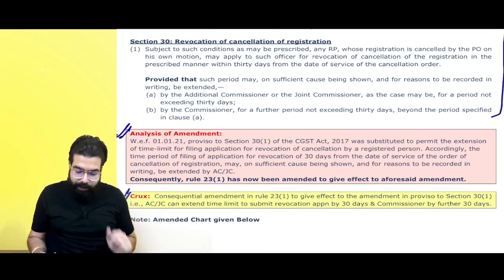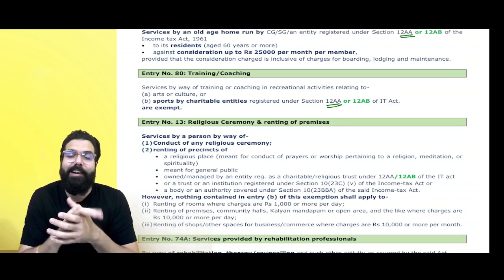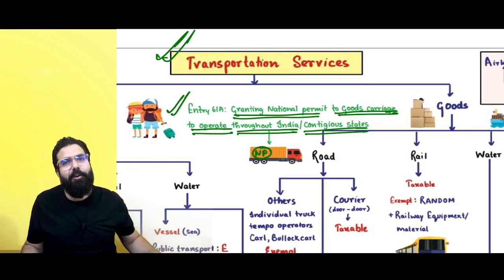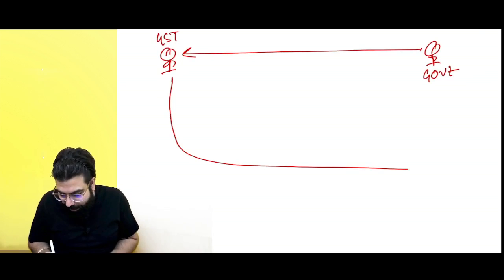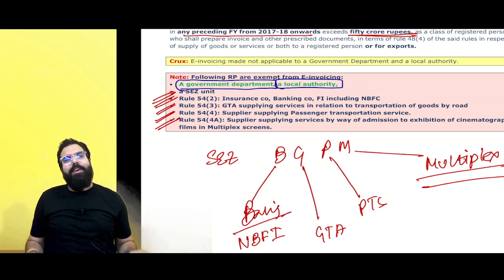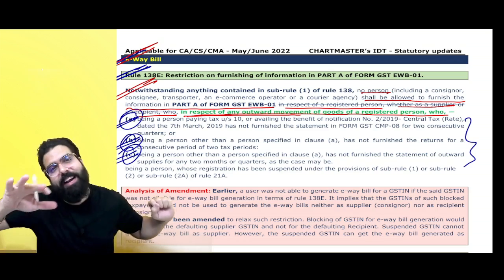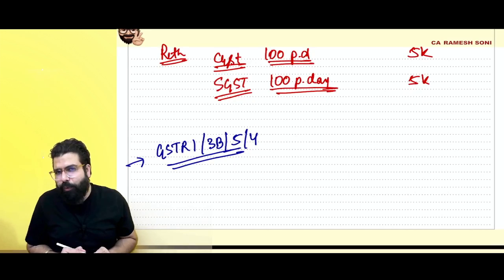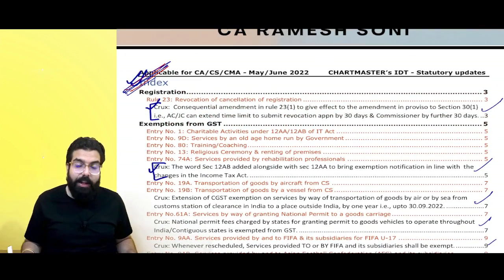CA Inter GST Amendments May 22 | 30 minutes | English | CA Ramesh Soni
0:00 Introduction
2:19 Amendment in Registration
5:18 Amendment in Exemption
18:07 Amendment in E - Invoice
20:15 Amendment in E-way bill
24:12 Amendment in Return

Ebook is available for purchase with immediate access in the Mobile app:
IOS (Use org code GQENS)

Join batch in-app for updates: batch code "cin2u2d6c"